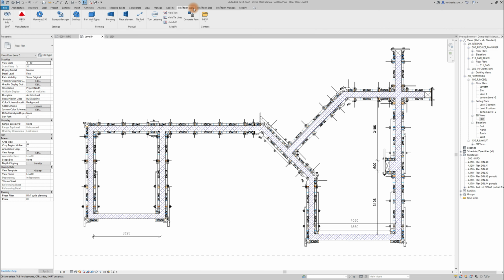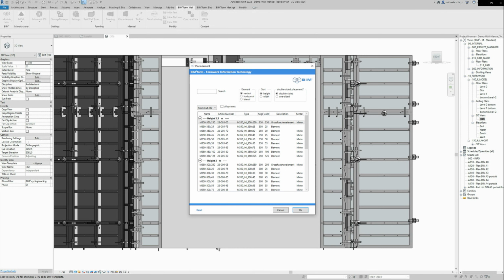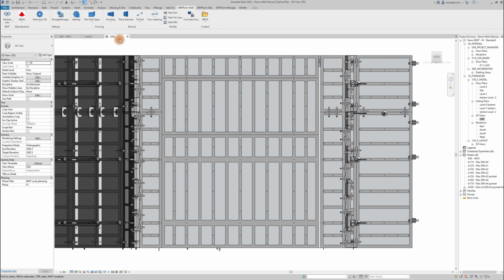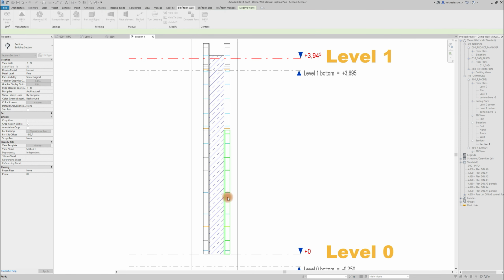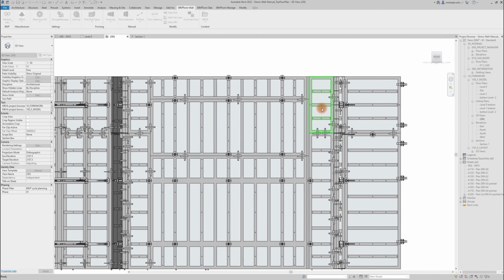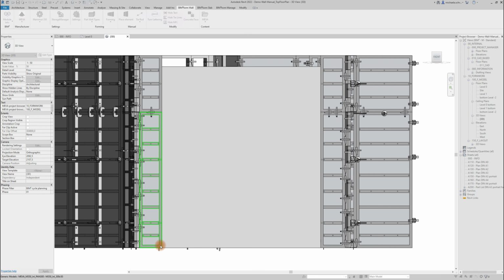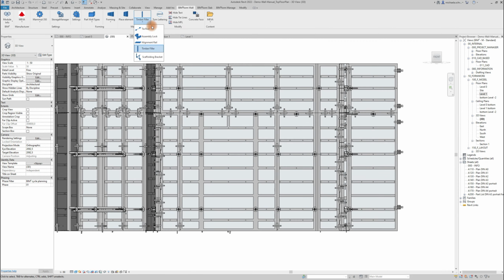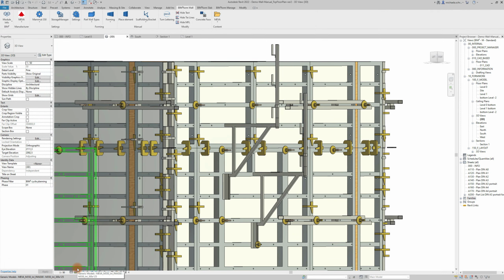BIM²form Wall: Manual Placing of Elements & Accessories | BIM²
With its partly-automated commands, BIM²form enables you to comfortably place the basic formwork on the floor plan within just a few clicks.

But still, there is often the need to place some components manually. Luckily, BIM²form allows you to do both!

In this video, you will learn how to use the manual options of BIM²form Wall, so you can find the perfect individual design solution for your project.

📘 Chapters:
00:00 Intro
00:04 Manual Options
00:22 Floor Plan

00:39 Var.1: Horizontal Placing
02:10 Adding Tie Rods Pt. 1
02:32 Adding Assembly Locks
02:42 Adding Timber Filler
03:01 Adding Tie Rods Pt. 2

03:16 Var.2: Lateral & Vertical Placing
04:06 Adding Accessories
04:36 Adding Tie Rods (ver. 2)

05:06 Alignment Rails
05:14 Scaffolding Bracket
05:31 Result & Outro